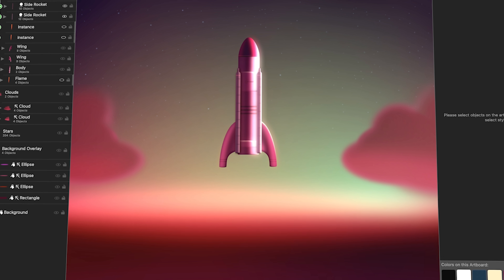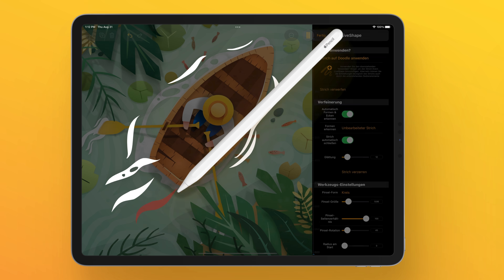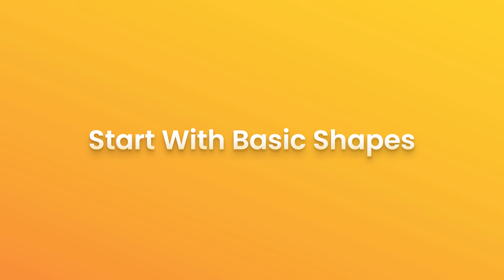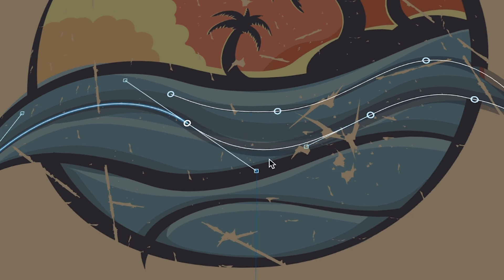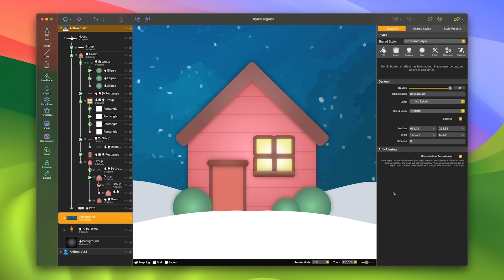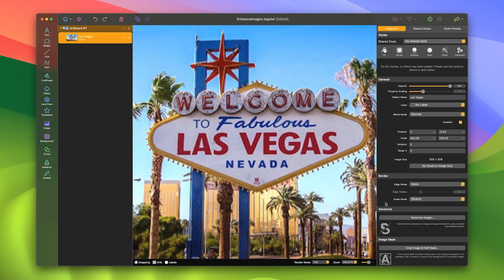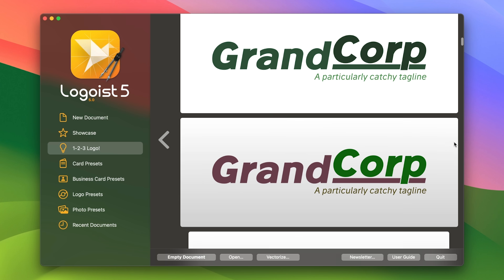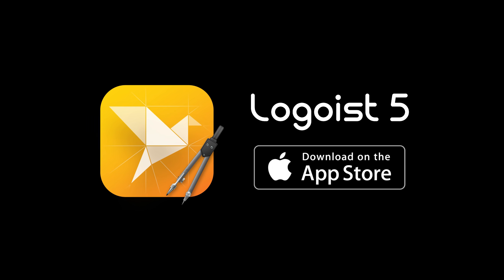Logoist 5 Showcase Video (English)